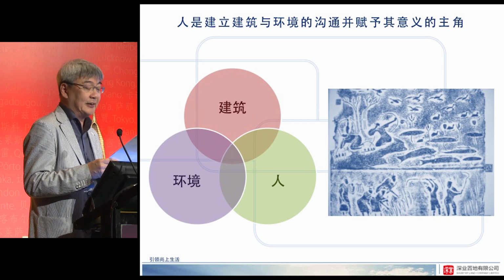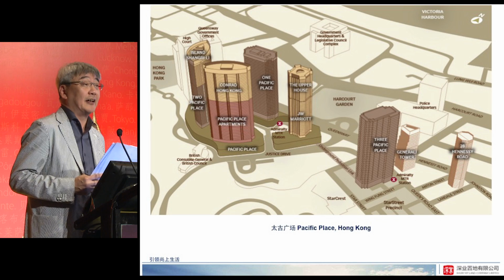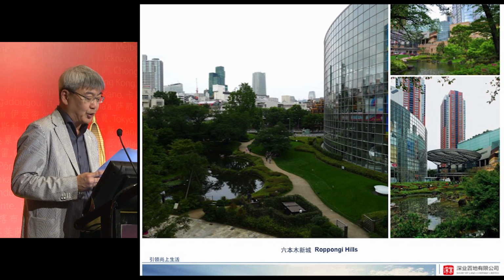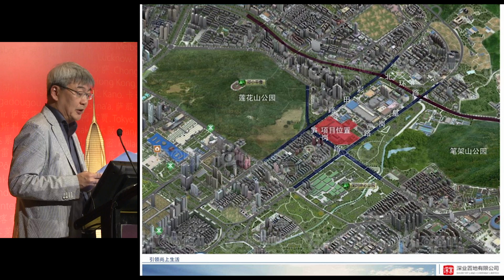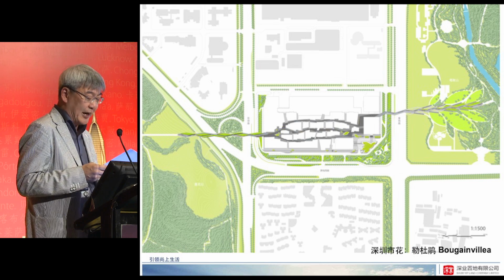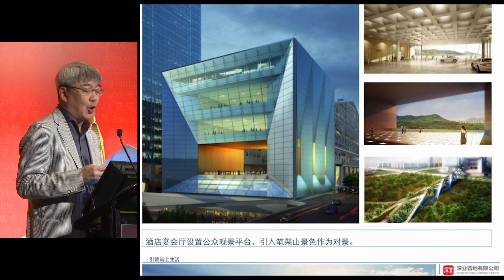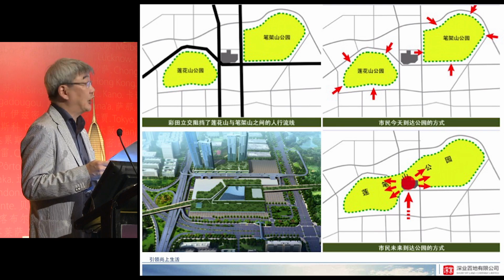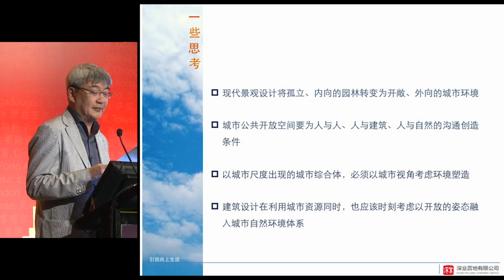CTBUH 2014 Shanghai Conference - Peter Kok, "Shaping the Environment of the Urban Complex"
September 17, 2014. Shanghai, China. Peter Kok from Shum Yip Land presents at the 2014 Shanghai Conference Grand Ballroom 2 - Session 5 on "Shaping the Environment of the Urban Complex from an Urban Point of View."